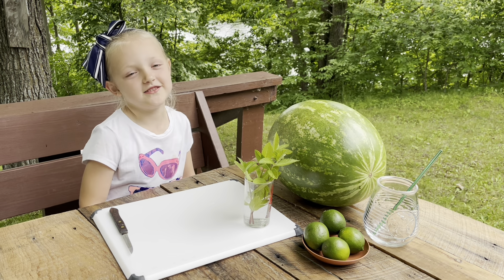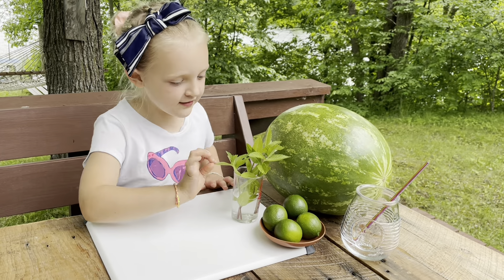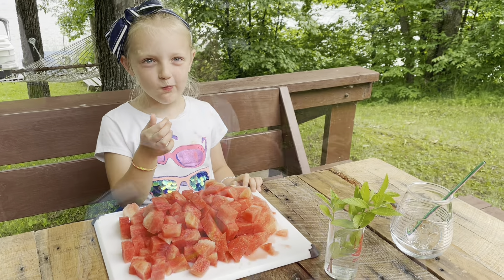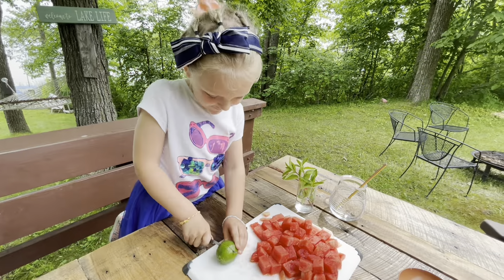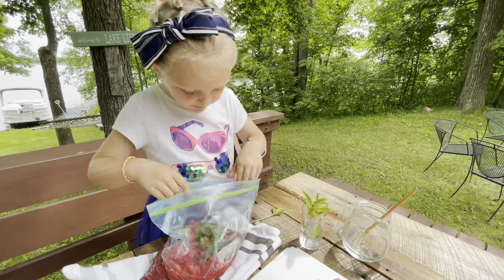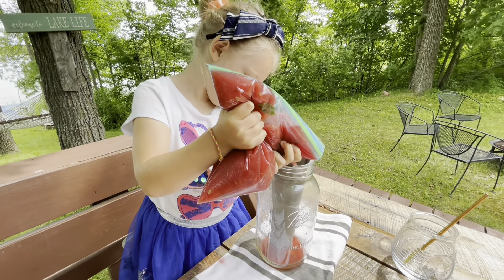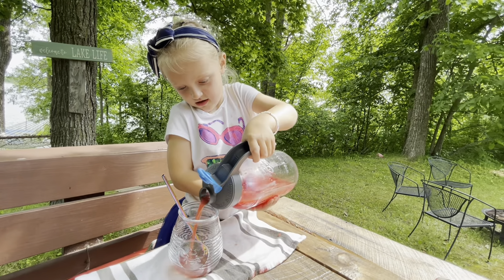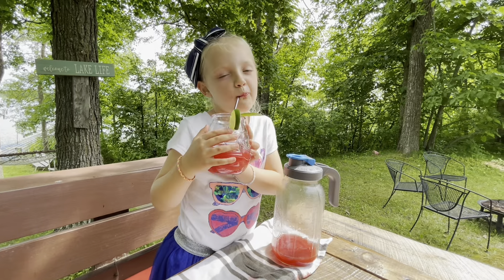Jupiter's Cooking Show- Watermelon Drink 07-24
Welcome to Jupiter's Cooking Show! Jupiter is inspired by foods she selects from the garden, and her hero, chef Molly Yeh.
In this episode, 6-year-old Jupiter is back at the lake. She makes her first drink recipe, "Watermelon Refresher," starting with collecting mint from the garden. She adds fresh watermelon to the drink, using a large mason jar and strainer, "We're putting the watermelon into a bag so we don't have to use a blender."

*All of Jupiter's creations and shows are her own ideas, while Mama helps with video